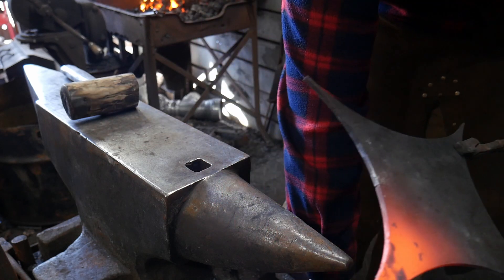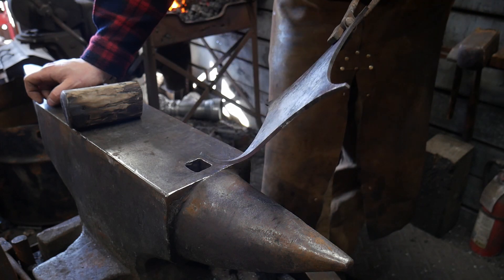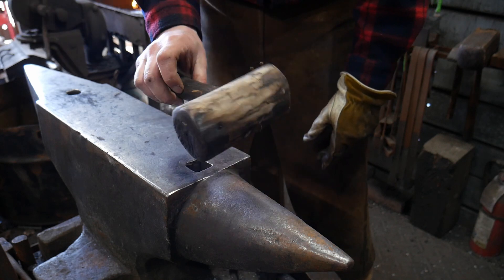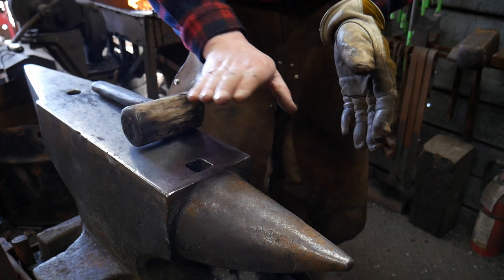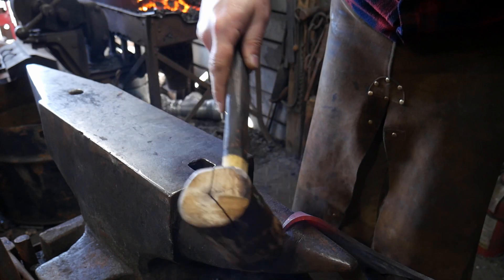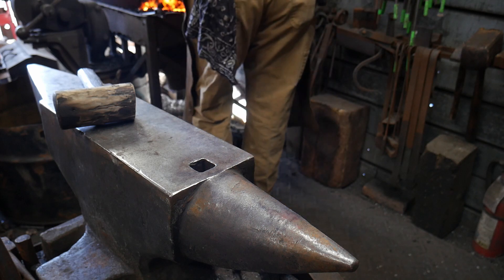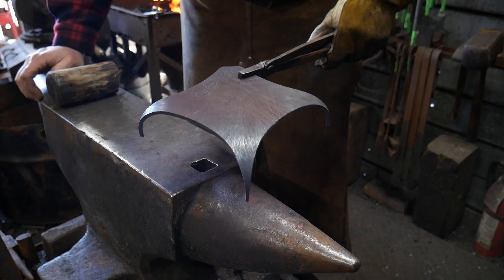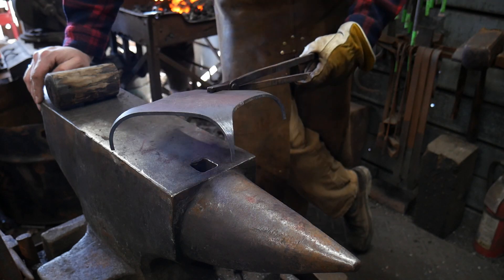How to Forge a Simple $75 Trivet (Simple Blacksmith Project)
This video is all about forging a trivet! This forged trivet is my simple design. This is one of my blacksmith projects for beginners that you can make as a gift or to sell! I also have another simple how to forge a trivet.

*** Get the TEMPLATE in the "all template bundle" at our

Do you like forging, and keep your anvil and hammer at the ready? This is the blacksmith channel for you!